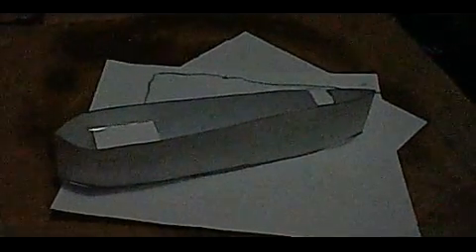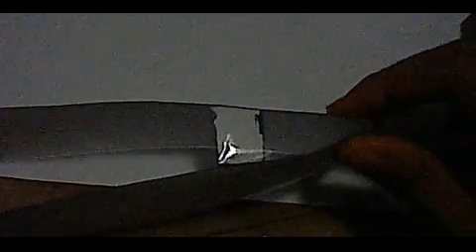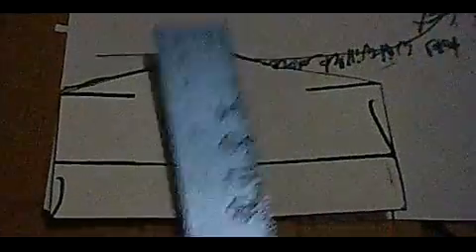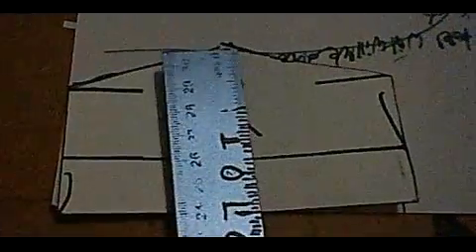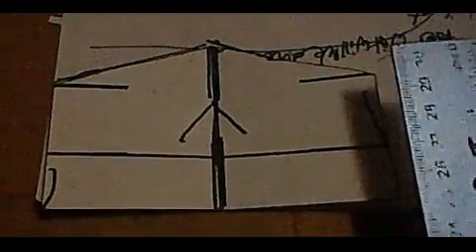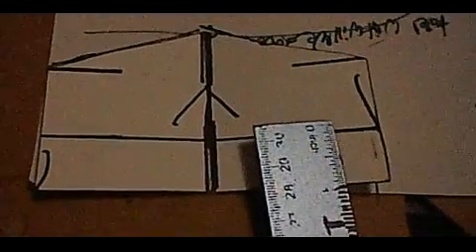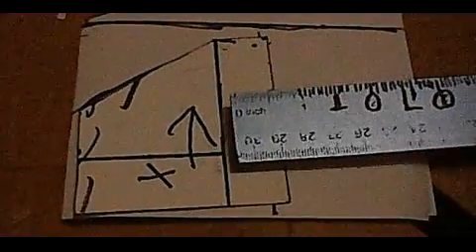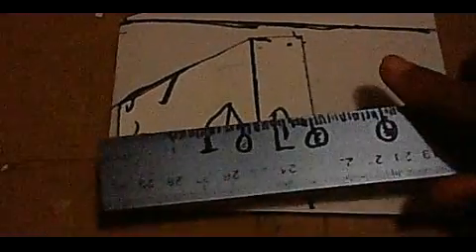how to make a 3d paper air plane